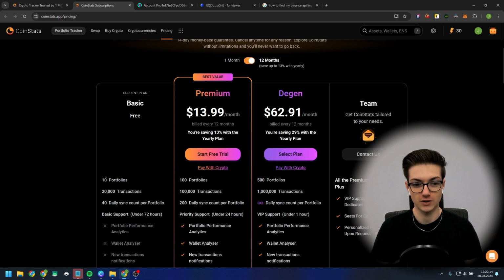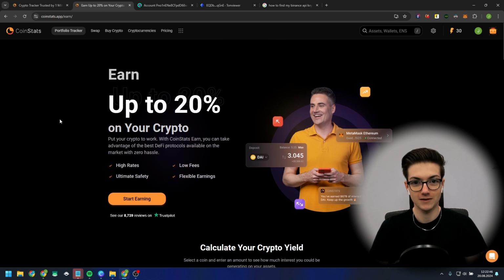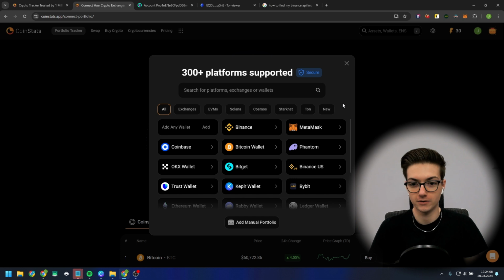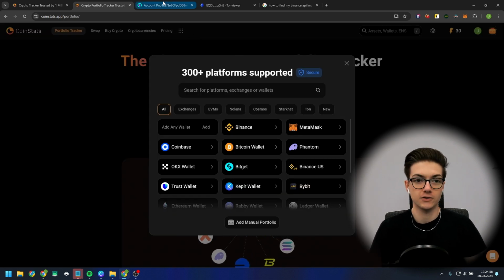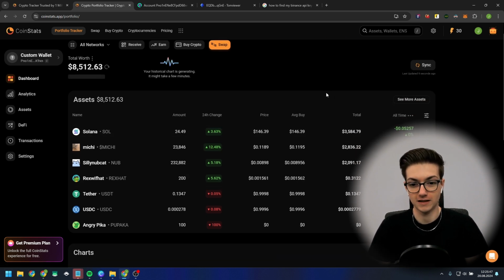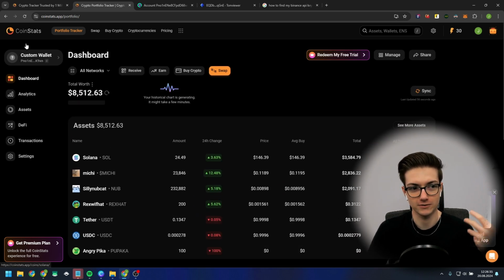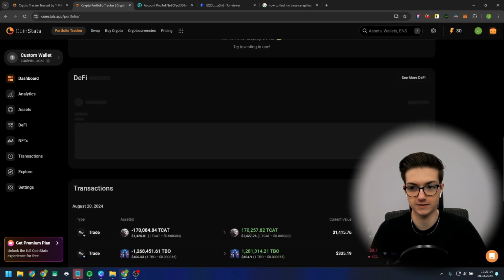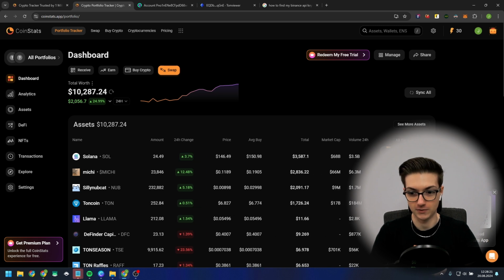Track All Your Crypto Wallets in 1 Dashboard – Easy Setup!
Managing multiple crypto wallets can be time-consuming, but with Coin Stat, you can track your entire crypto portfolio in one simple dashboard! In this video, I’ll show you how to easily connect and monitor wallets like Metamask, Binance, Solana, and more, all in one place. Learn how to track your investments, view real-time portfolio stats, and even stake or swap crypto directly from the platform. Whether you’re a beginner or an advanced user, this tool will streamline your portfolio management—no more spreadsheets needed!